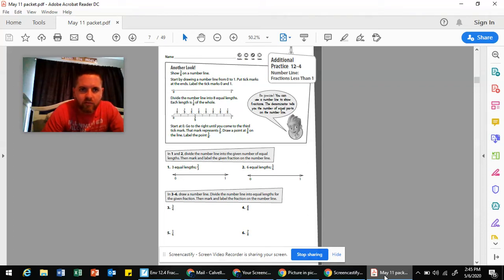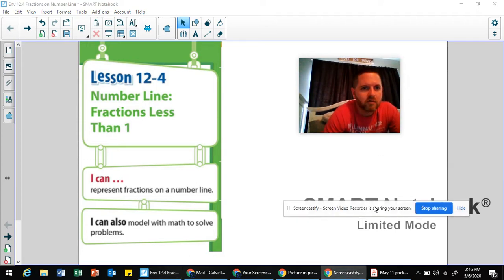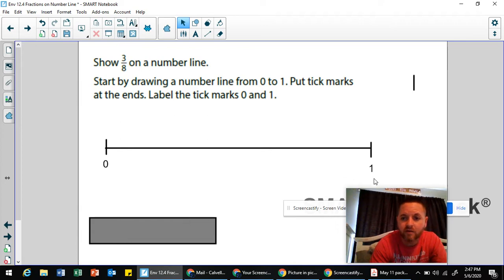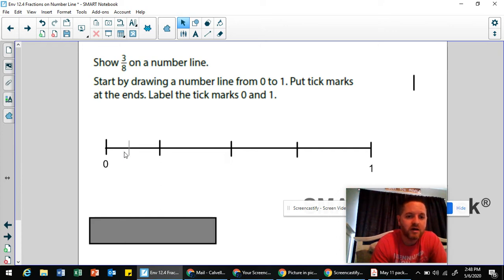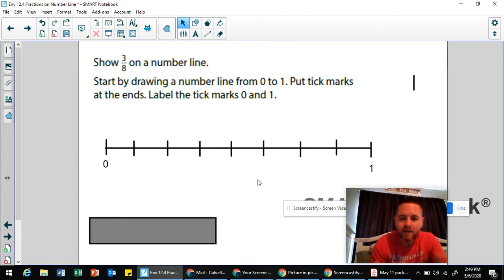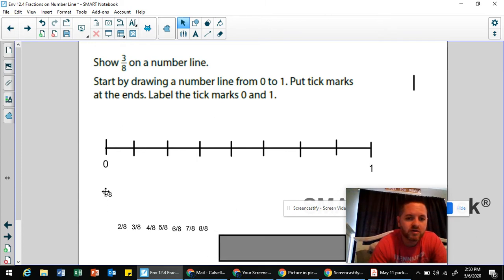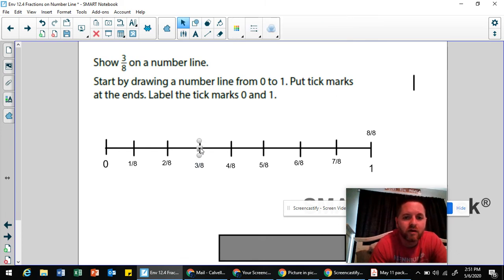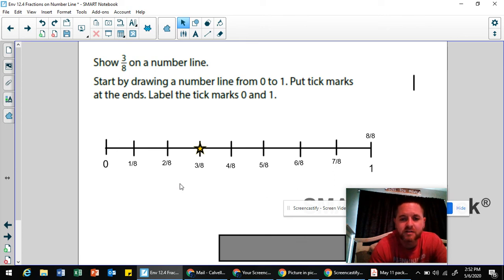Lesson 12-4 Fractions on a Number Line